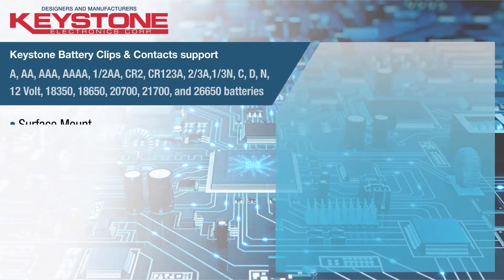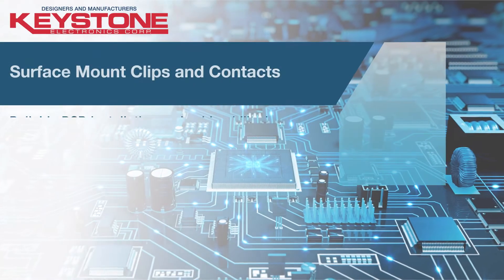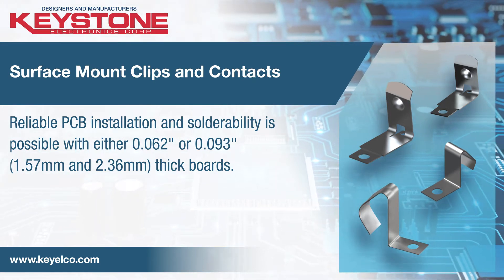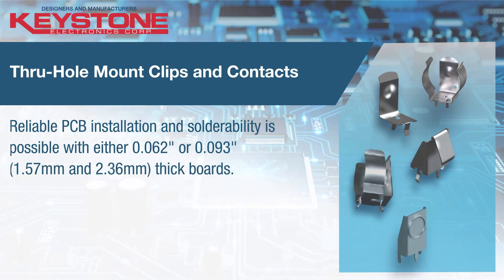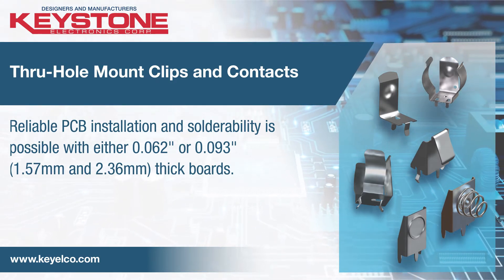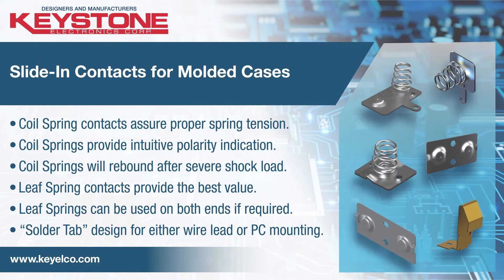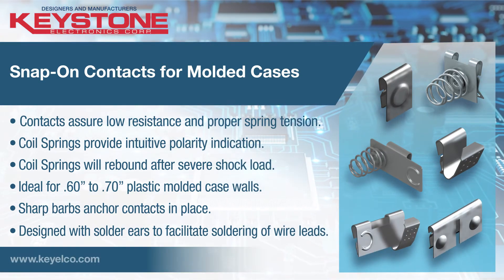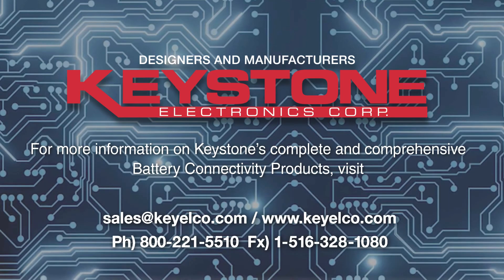KE1058 Battery Clips and Contacts Video 2021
Learn more about Keystone's diverse selection of Battery Clips & Contacts support Cylindrical battery cells including A, AA, AAA, AAAA, 1/2AA, CR2, CR123A, 2/3A,1/3N,C, D, N, 12 Volt, 18350, 18650, 20700, 21700, 26650.
Available for a variety of mounting applications including Surface Mount, Thru-Hole Mount, Slide-In and Snap-on in molded case applications